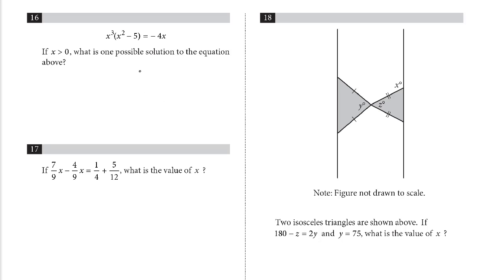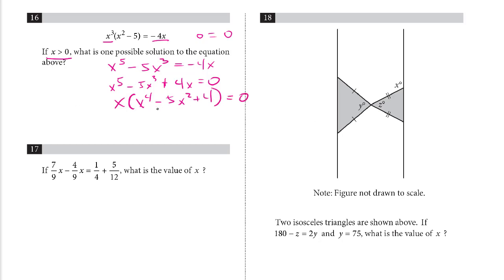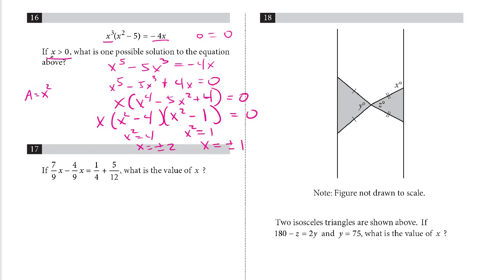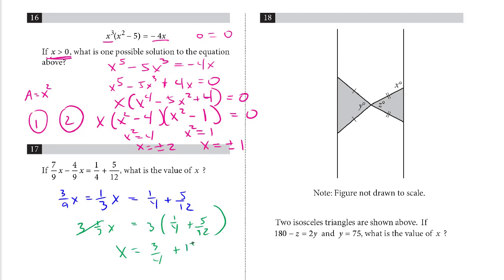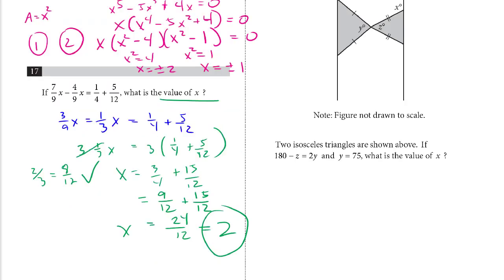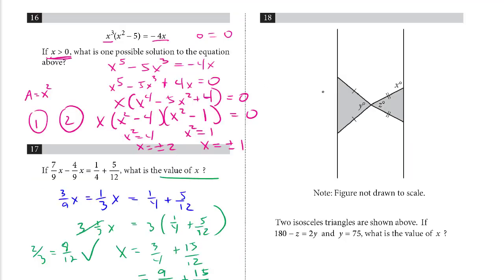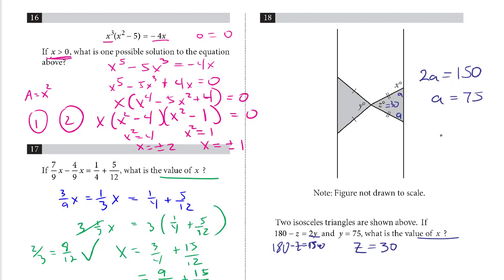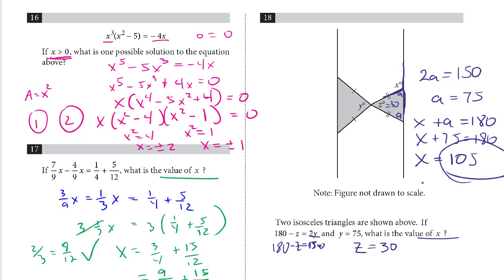SAT 3 Math NC 16_18